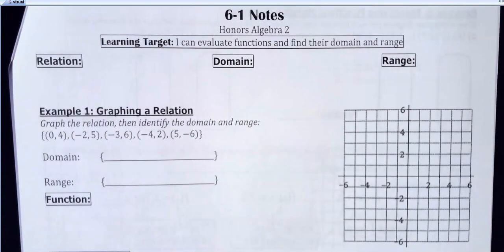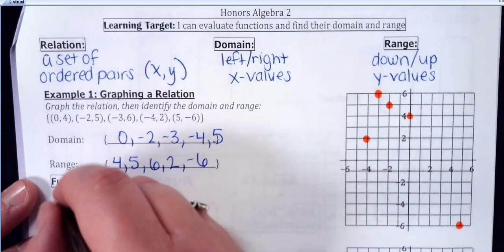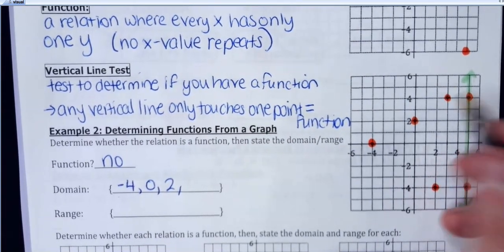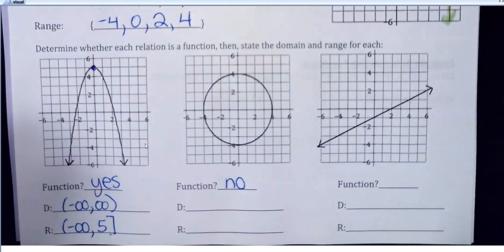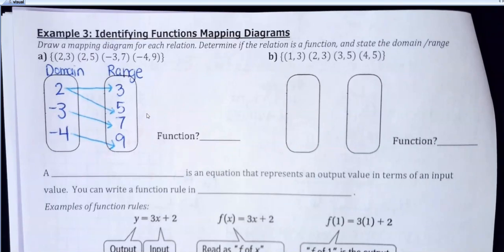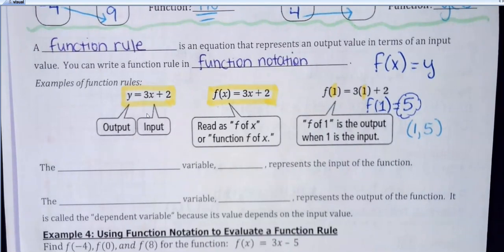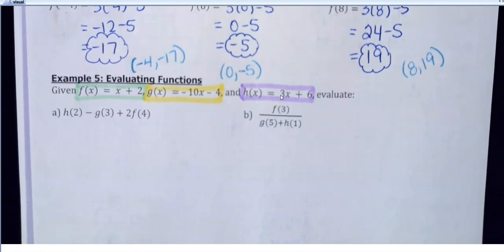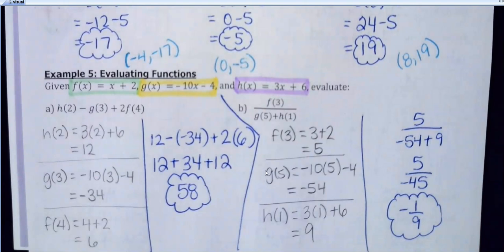HA2 6-1 Notes Video (Functions Intro)